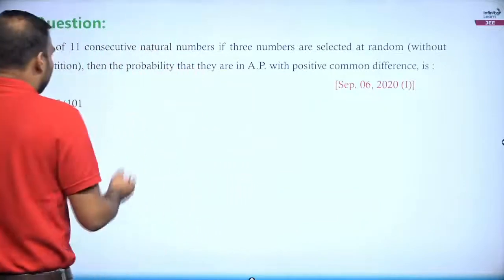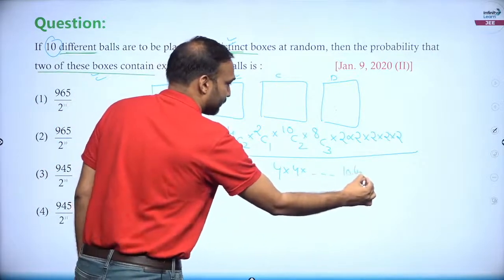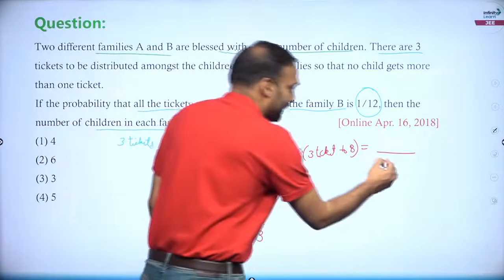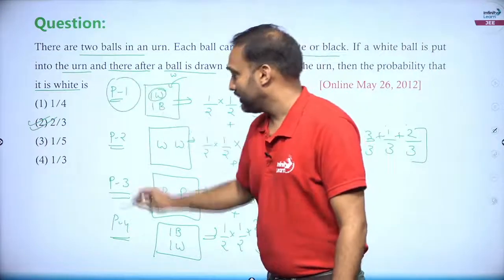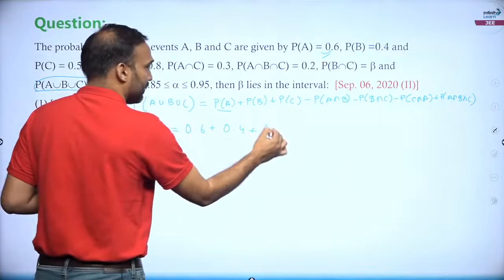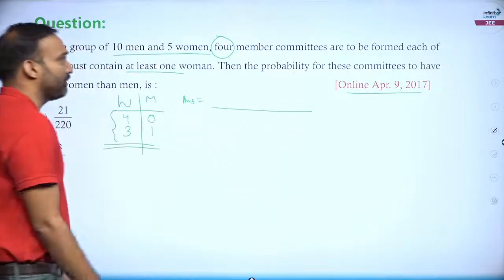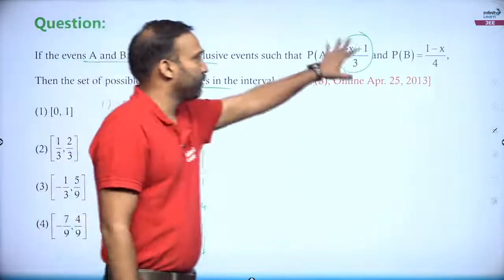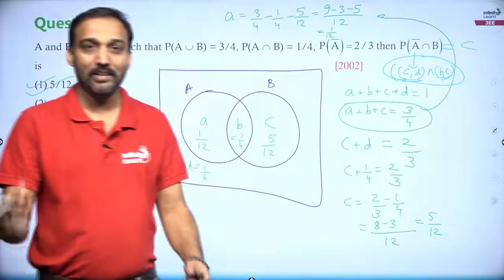Probability PYQ || Algebra || JEEMath2022 || Ashish Sir || Infinity Learn JEE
📅🆓NEET Rank & College Predictor 2024 Probability discusses the general applications that we encounter on a regular basis. This chapter includes three tasks and a miscellaneous activity to help students fully grasp the fundamentals of probability.

🧾🖋JEE preparation
🧾🖋JEE 2022 preparation
🧾🖋crack JEE
🧾🖋JEE 2022